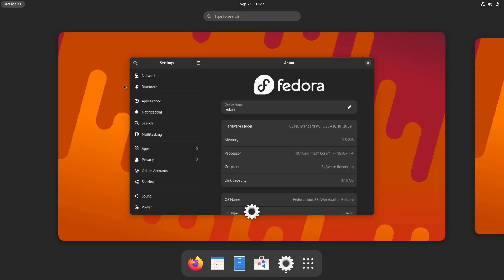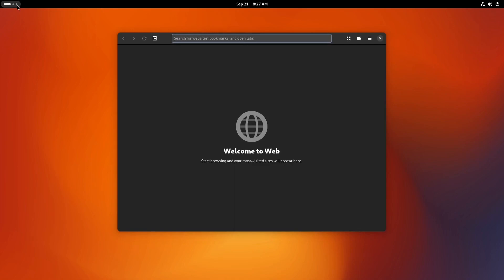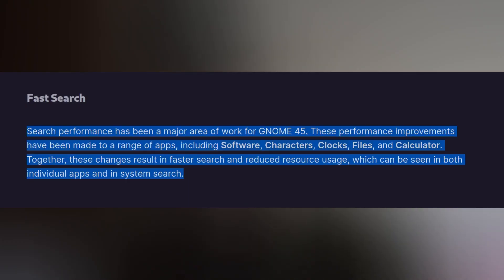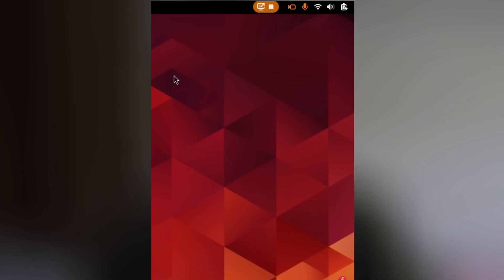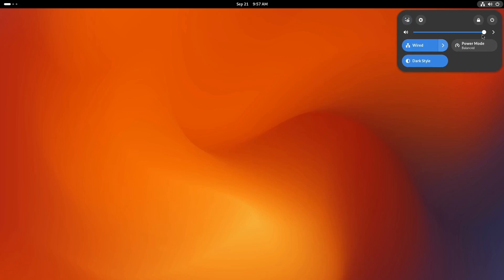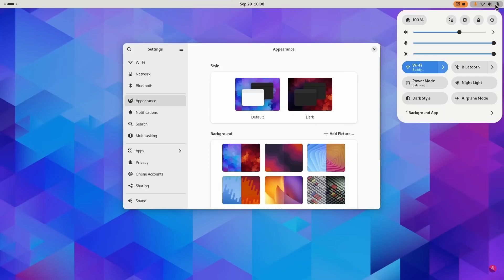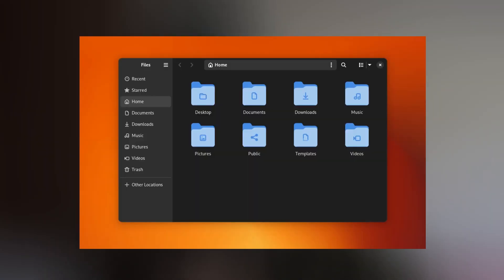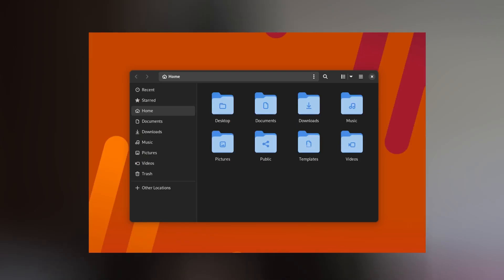A Closer Look at GNOME 45: New Features and Improvements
What's going on everybody? Blake, the linux fraud, back with another video and today we are going to be taking a look at the awaited GNOME 45 update. In my opinion, I think it's a solid one.

*Credit to @TheLinuxEXP for a shot of the True Light Theme; I needed a quick screenshot right before I was done editing* xD